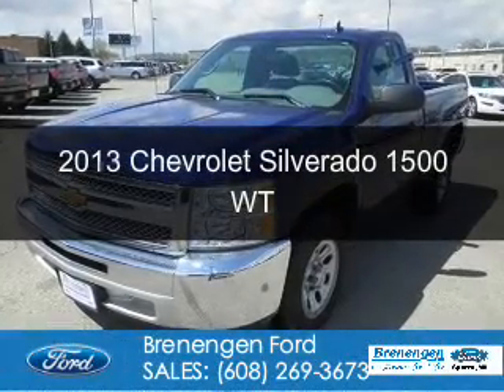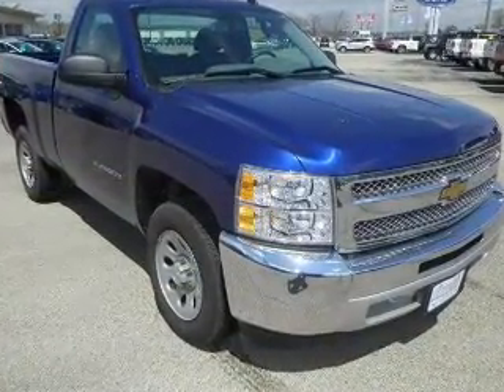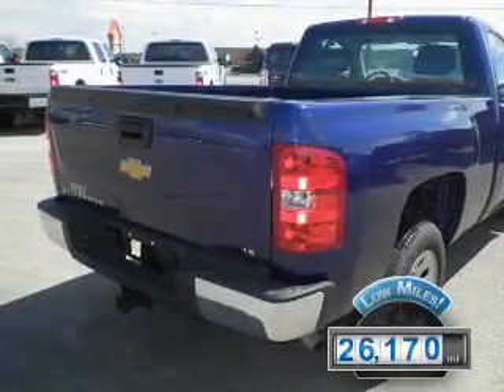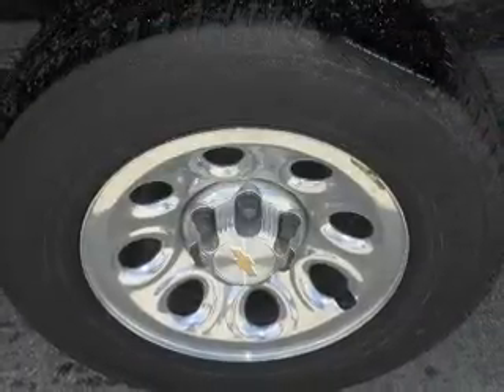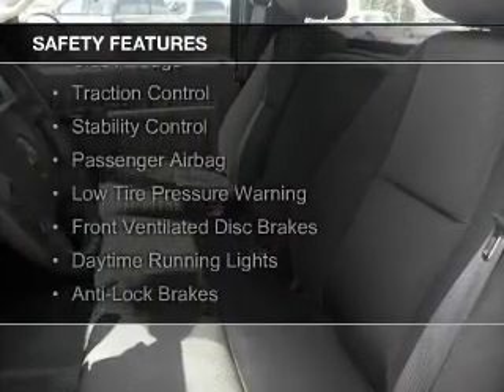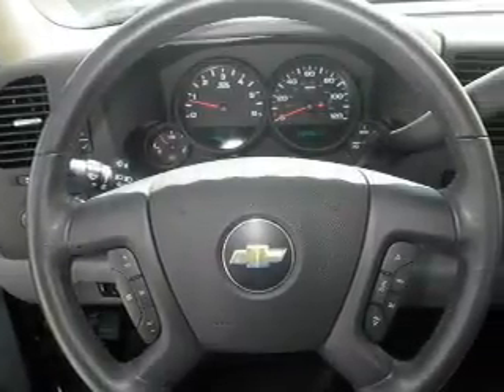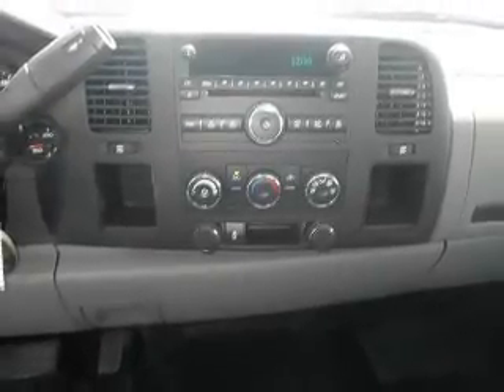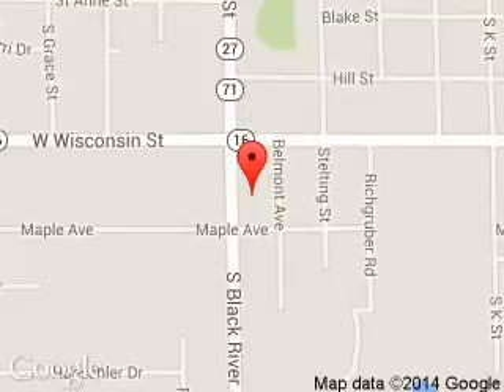2013 Chevrolet Silverado 1500 - Sparta WI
Phone:
Year: 2013
Make: Chevrolet
Model: Silverado 1500
Trim: WT
Engine: 4.8 liter 8 cylinder 16 valve
Transmission: 4-Speed Automatic
Color: Blue Topaz
Mileage: 26170
Address:
615 South Black River Street